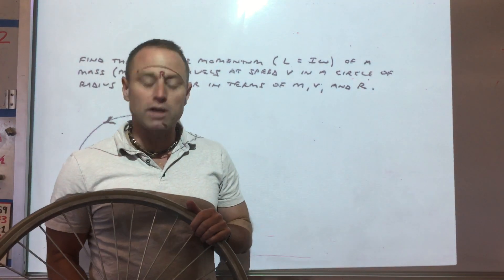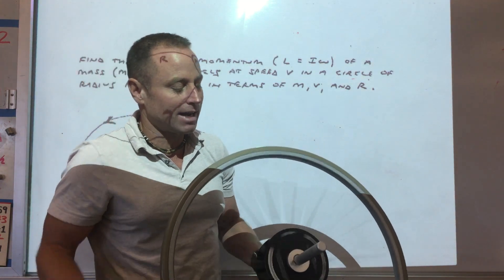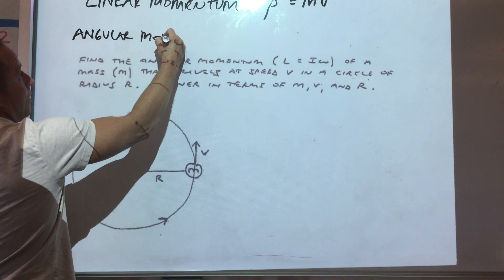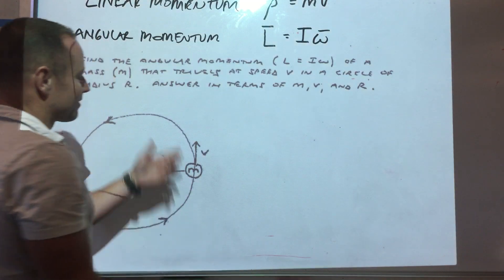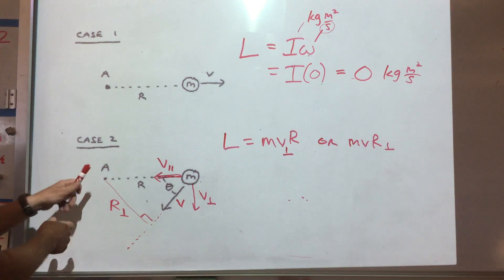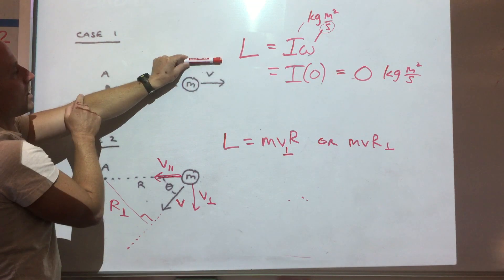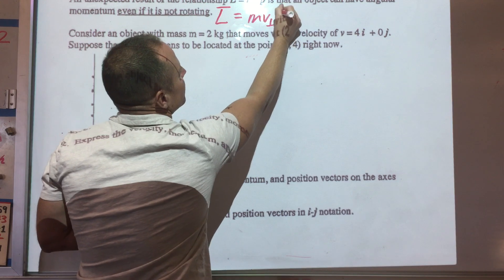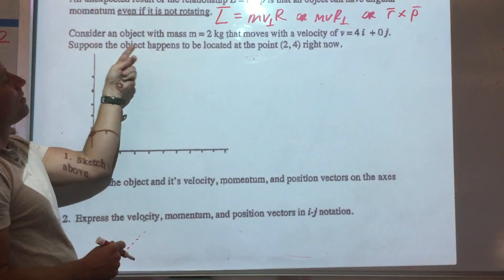Introduction to Angular Momentum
Linear momentum is mass times velocity. The rotational version of momentum is rotational mass times rotational velocity, or L = I omega.  Here I will show a right hand rule to get the direction of angular momentum and establish why it is mvR(perp) for a point mass.  8:27 Three ways of visualizing angular momentum: mv(perp)R, mvR(perp), and R cross p.